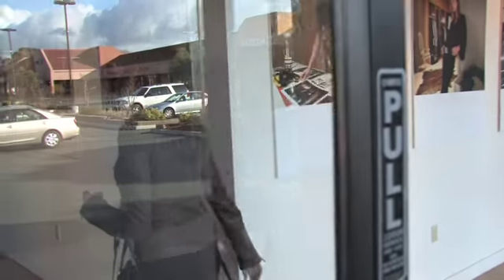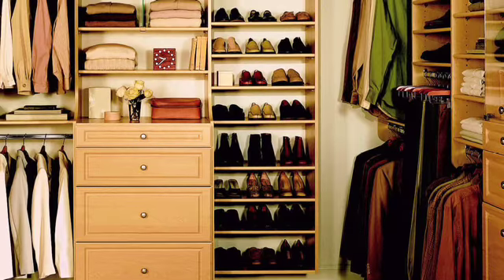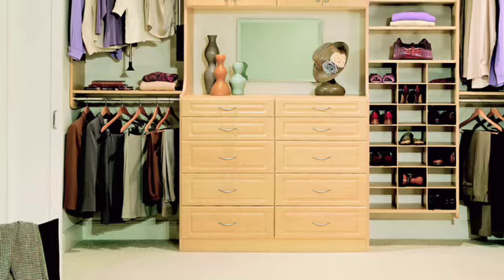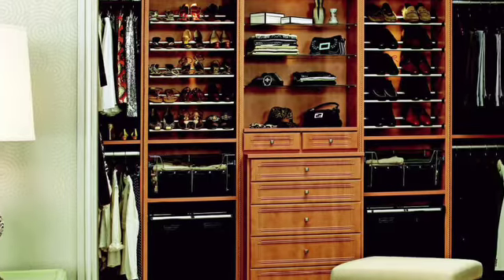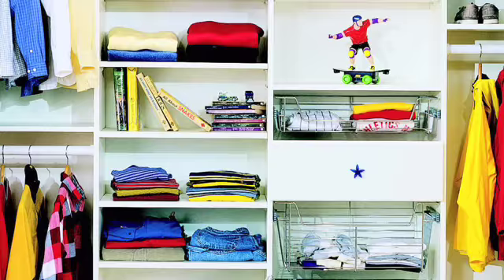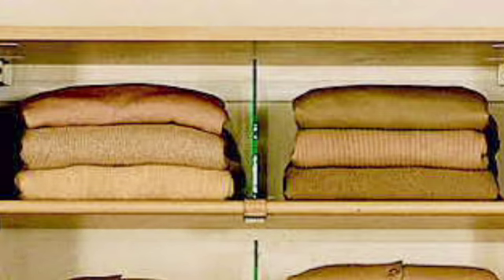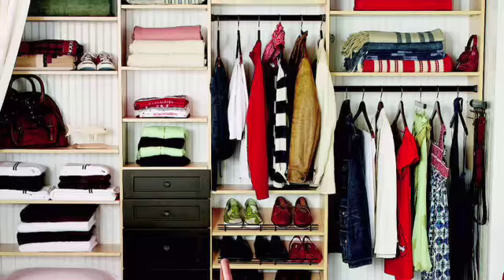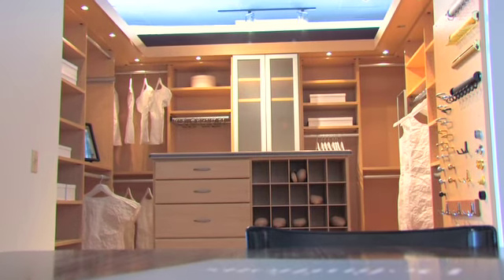Closet Systems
host Meghan Carter visits California Closets to discovers the essential closet system information you need to get your closet in order. From selecting organizers to laying out your closet design, you'll be ready to tackle your closet.